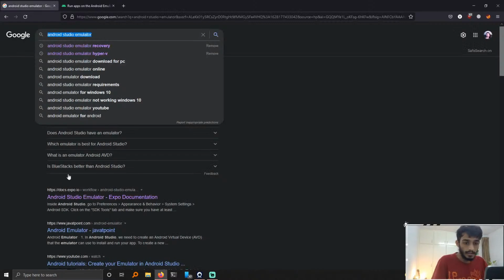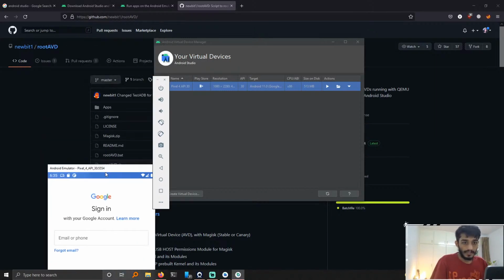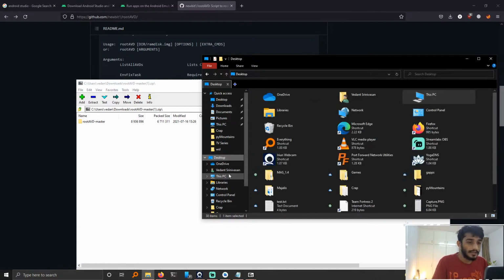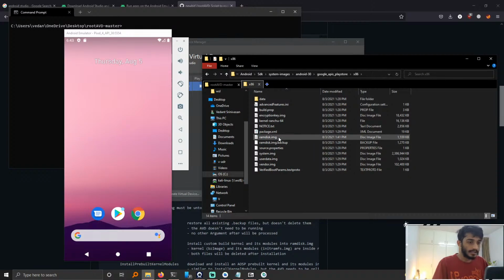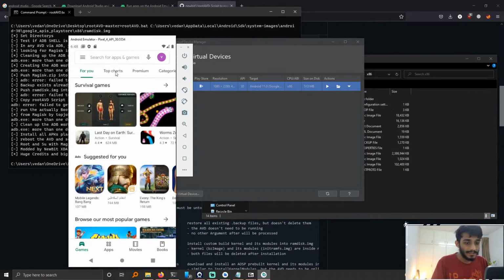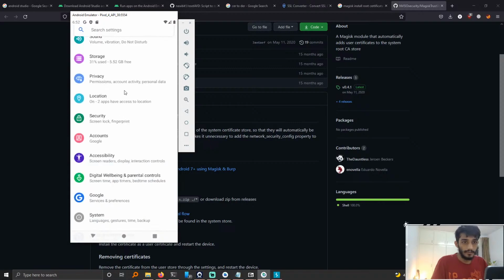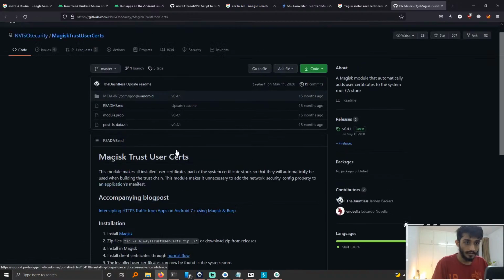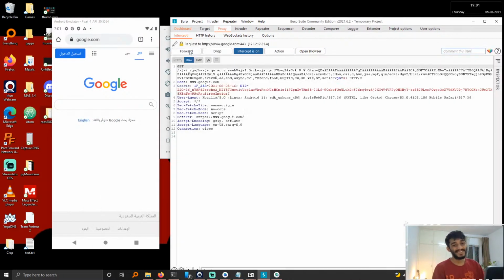How to setup Burp Suite on Android Emulator with Google Play and Magisk [2021]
A sort of a complete environment setup guide for beginners looking into testing Android applications.
Watch at faster playback speed!

Timestamps
0:00 Intro
1:36 Installing Android Studio Emulator
3:06 Setting up an AVD
6:29 Setting up Google Play, installing root check
9:57 Rambling, and downloading rootAVD
11:34 Words about adding emulator folders to PATH
13:25 Installing magisk using rootAVD
15:54 Rooting avd with magisk
19:17 Install burp's certificate to system
30:08 Configuring burp with the emulator
32:36 Outro + bonus cat!